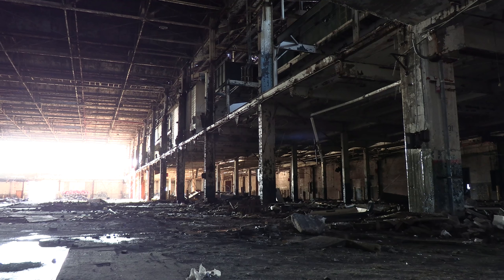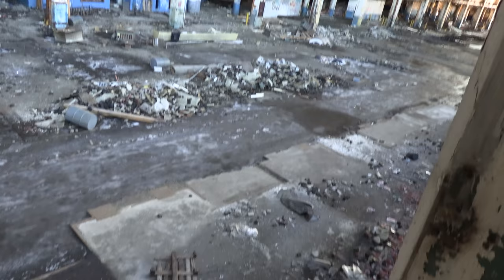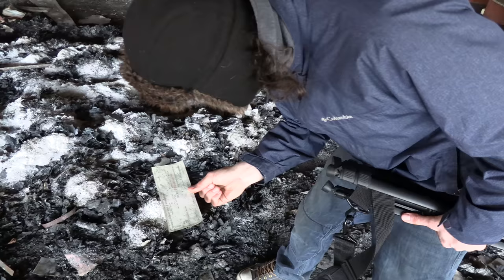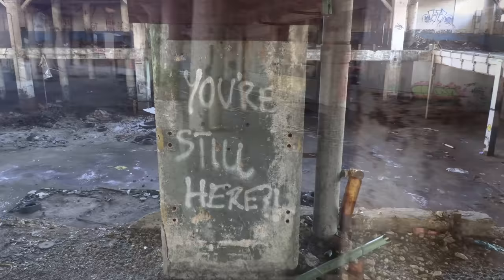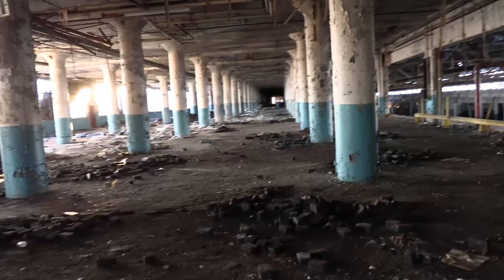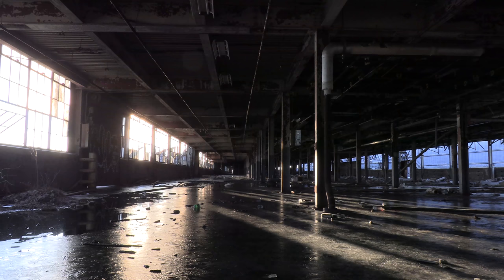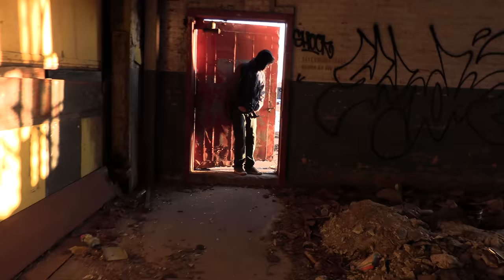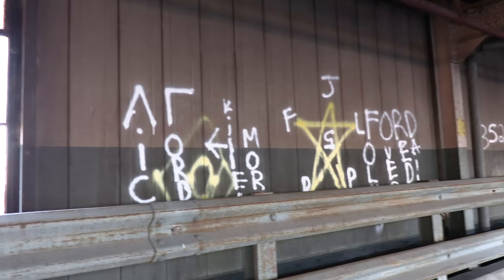The Abandoned Cadillac Stamping Plant of Detroit (Now Demolished)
Ivan Doverspike Plant, Conner Stamping Plant, BOC Plant, Cadillac Stamping Plant. It has gone by many names, but now we take a look at it's history and how it looks today.

urbex urban exploration history documentary rust decay past abandoned cinematic